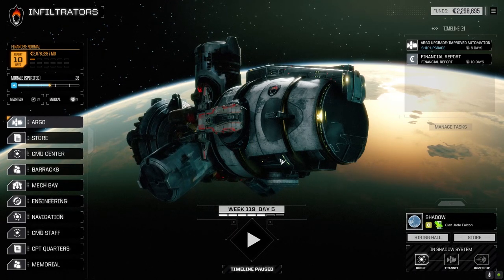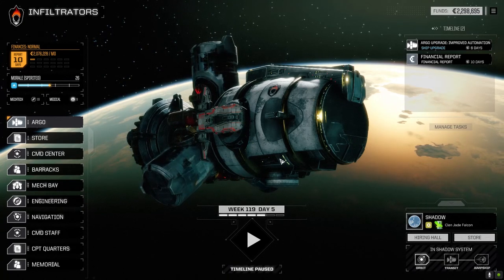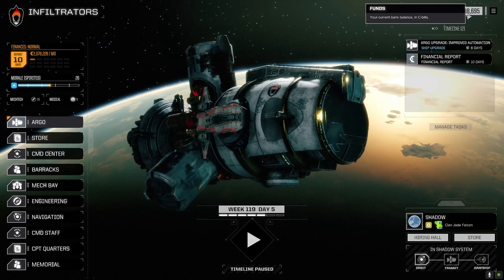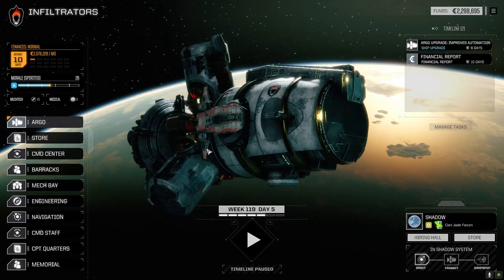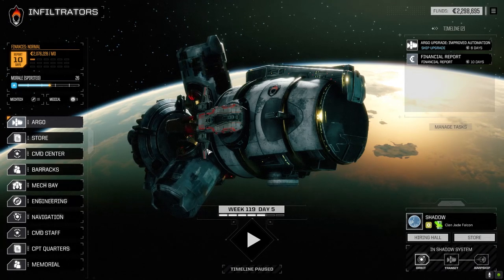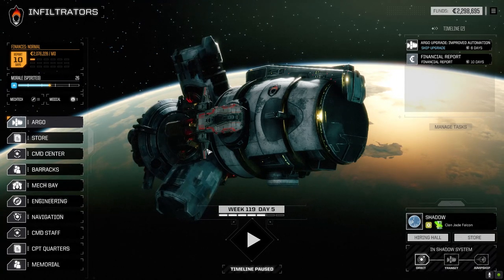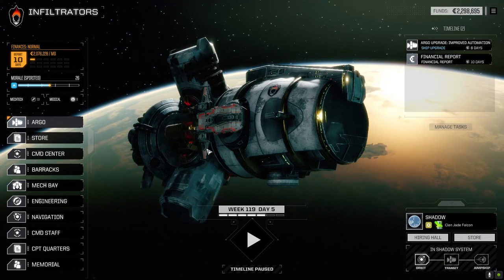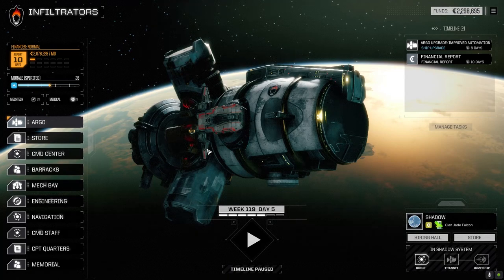Roguetech - Infiltration Ep48